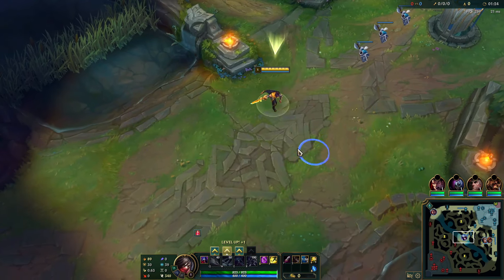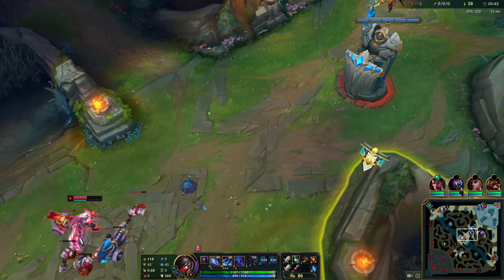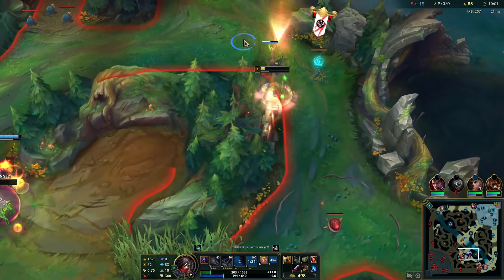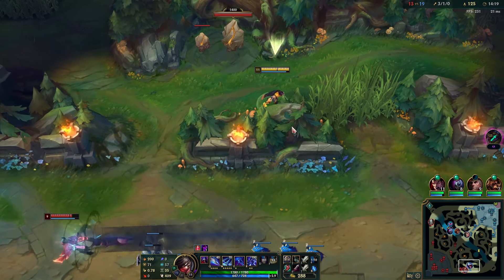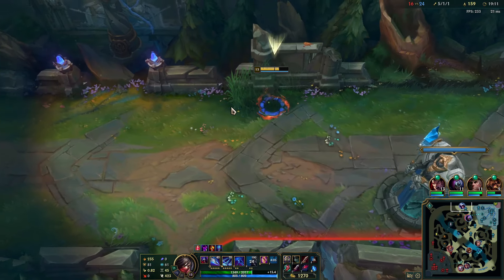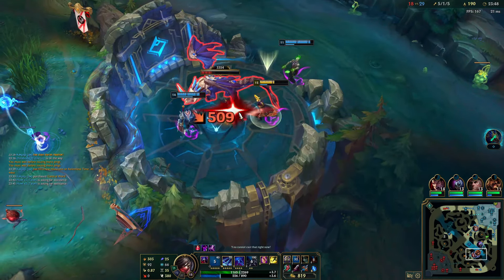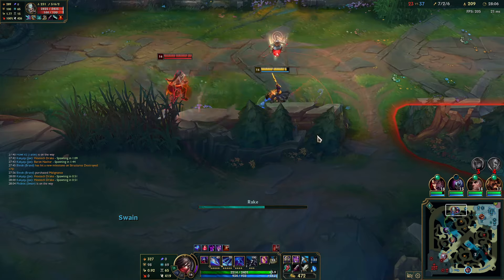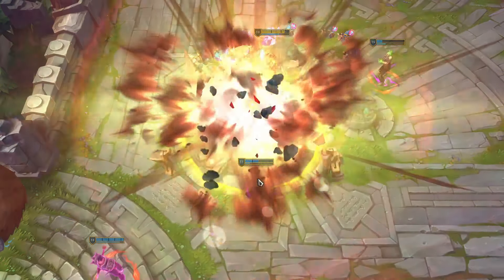How To Carry with Talon Mid: EVERYTHING YOU NEED TO KNOW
Talon Mid Guide? Look no further, in this video we will be covering how YOU can carry with Talon Mid in Season 14 - to consistently get a lead over your opponent. I'll be teaching you details that will give you the lead that is needed to carry a game to VICTORY!

*Get your HIGH QUALITY fresh account today!*